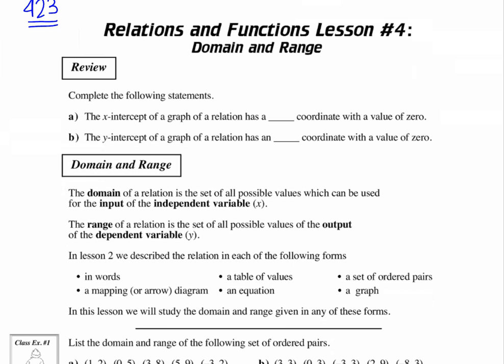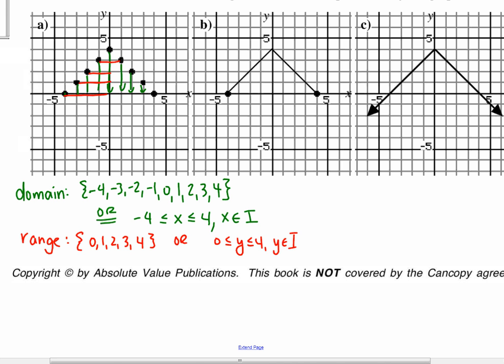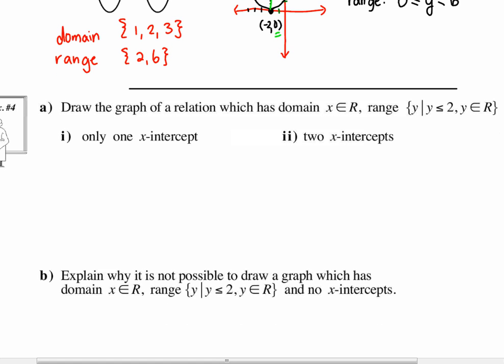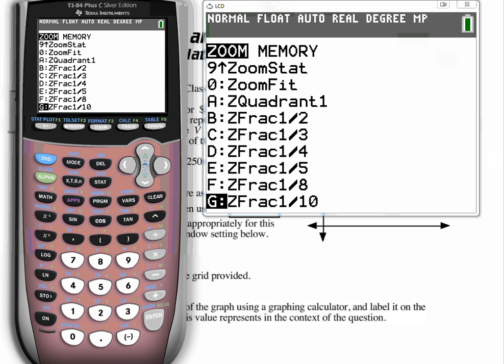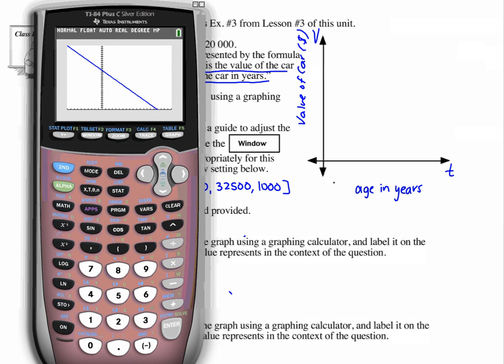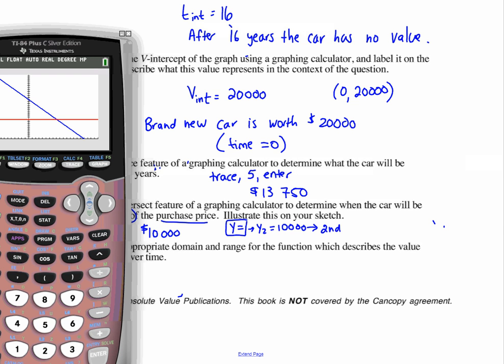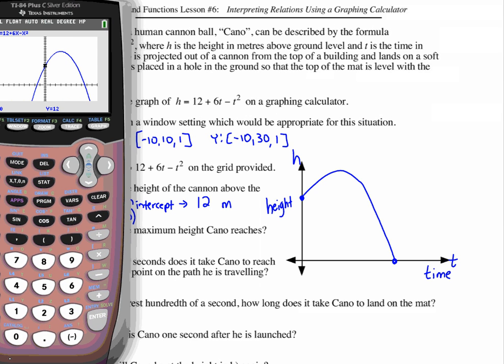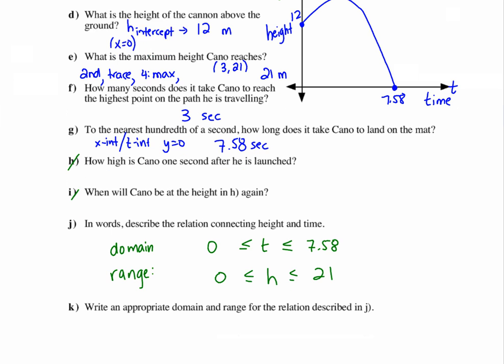L4 & 6 Domain and Range